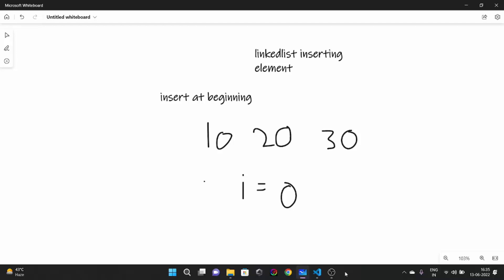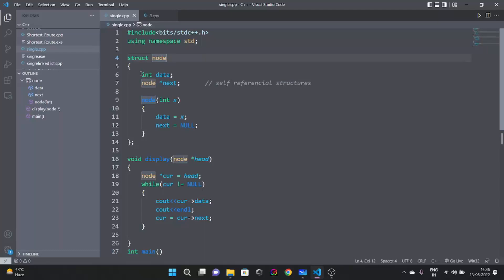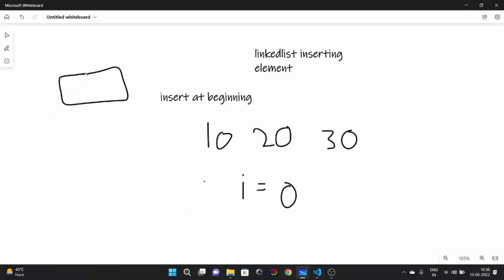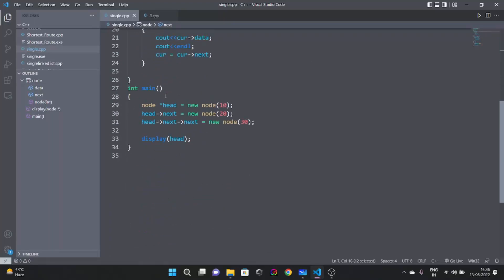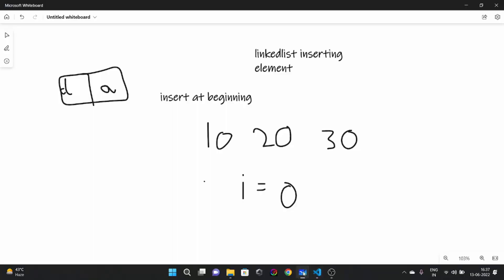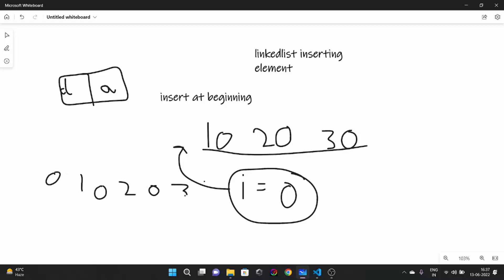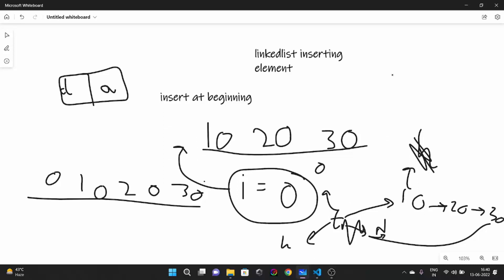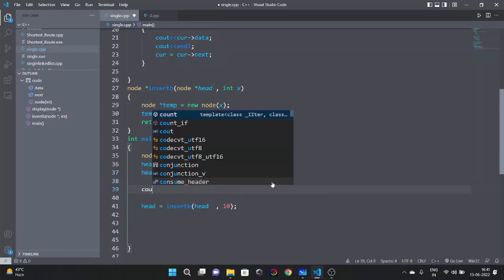Inserting a new element at head of a Linked List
In this video, we’re going to start a new topic, Linkedlist
ike arrays, linked lists are also linear data structures but in linked lists elements are not stored at contiguous memory locations. They can be stored anywhere in the memory but for sequential access, the nodes are linked to each other using pointers.